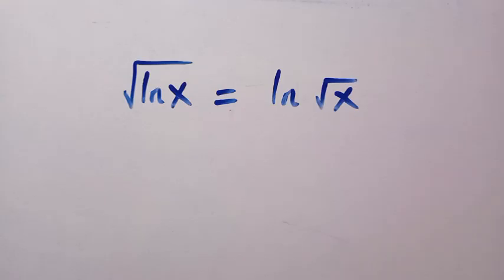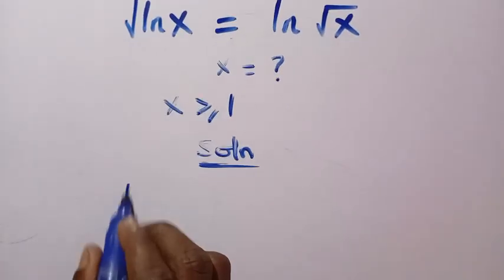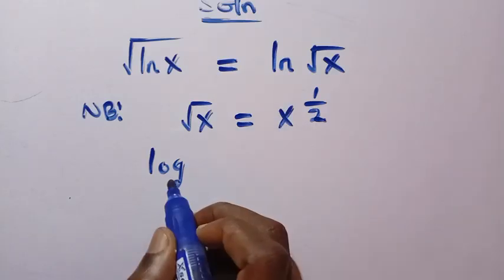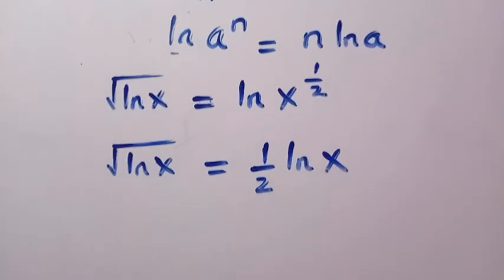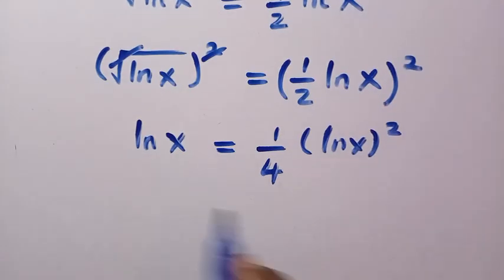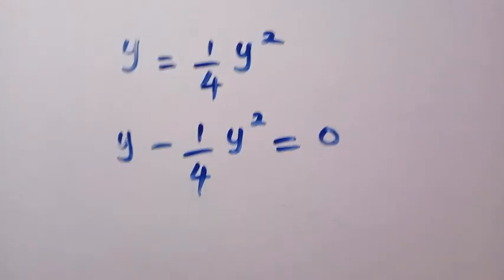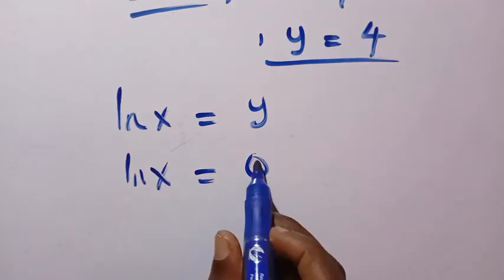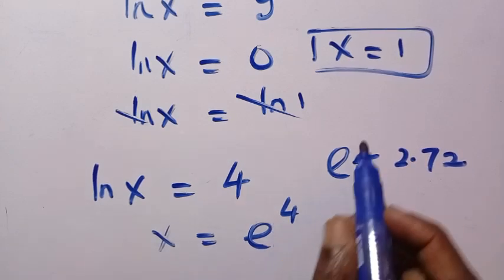Radical TRAP | Can you solve this? | Math Olympiad